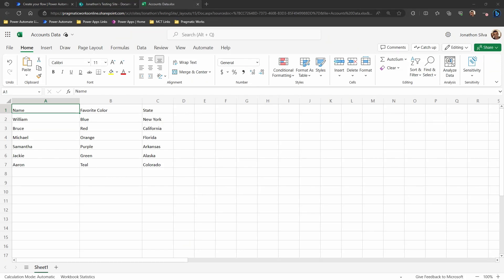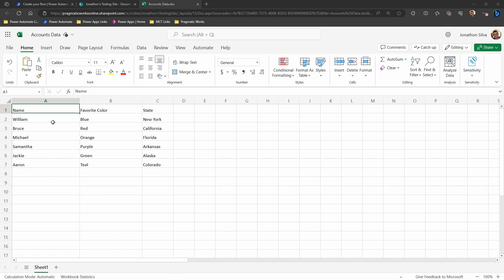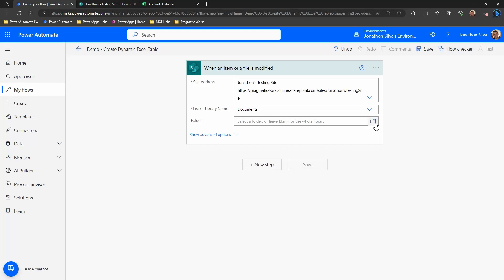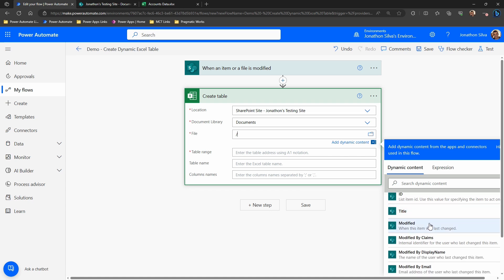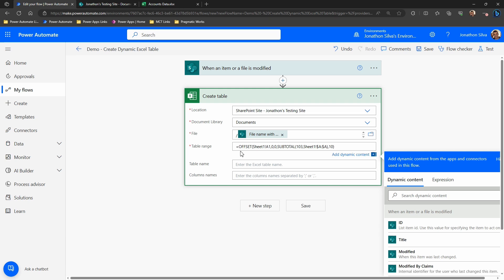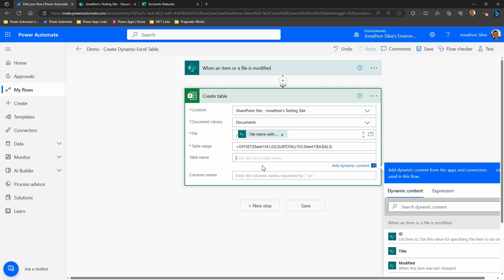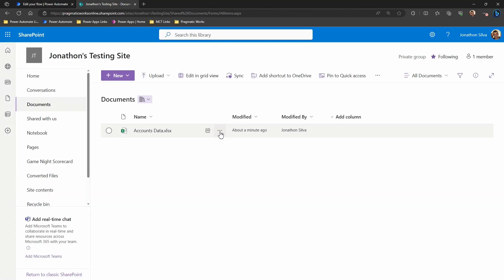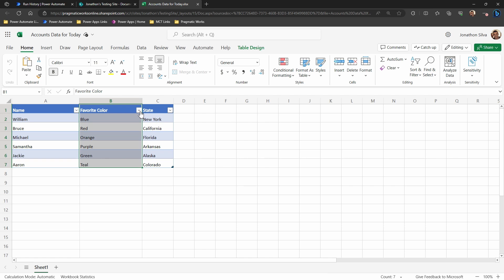Dynamically Create Excel Table with Power Automate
In this tutorial Jonathon shows how to dynamically create an Excel table using Power Automate when the file is modified.  This method can be applied to practically any data source or service that stores the file like OneDrive or SharePoint, for example, and is great for when you get a new batch of data each week in a file that is not yet formatted as a table - just add it and change the name and there you have a nicely formatted table automatically created that dynamically determines the boundaries on the row level!

Here is the Excel formula that Jonathon uses to create the table in Excel: =OFFSET(Sheet1!A1,0,0,SUBTOTAL(103,Sheet1!$A:$A),14)

00:00 - Introduction to Dynamically Creating Excel Tables with Power Automate
00:41 - Overview of the Excel Worksheet and the Desire to Dynamically Create Tables
01:14 - Emphasis on Dynamically Formatting Tables Regardless of Row Count
02:07 - Setting Up Power Automate Trigger for Item or File Modification in SharePoint
02:40 - Configuring the "Create Table" Action in Power Automate for Excel Online
03:11 - Utilizing the OFFSET Formula in Excel for Determining Table Range Dynamically
03:41 - Adjusting the OFFSET Formula Parameters, Including the Number of Columns
04:18 - Testing the Power Automate Flow for Dynamically Creating Excel Tables
05:18 - Demonstrating Successful Flow Execution and Checking the Result in Excel
06:26 - Conclusion